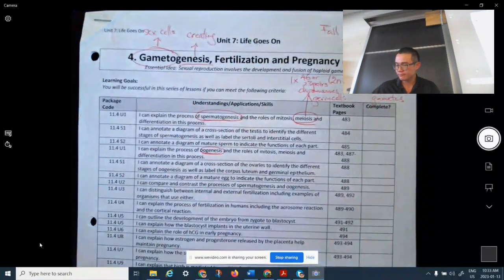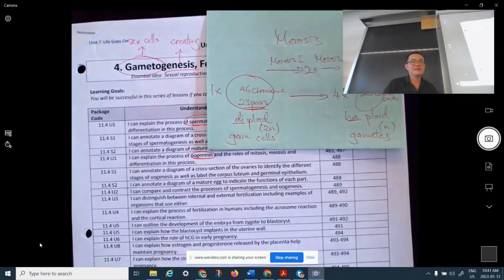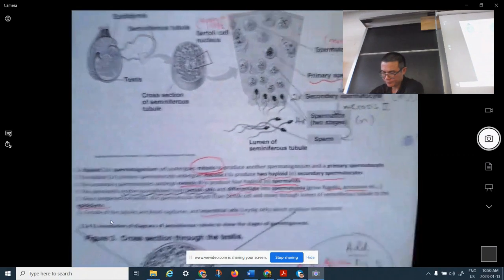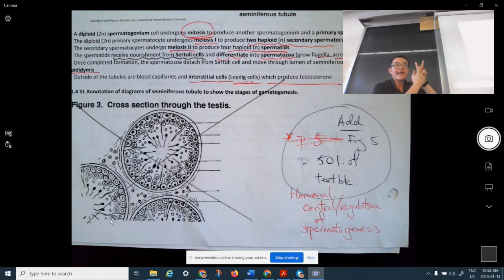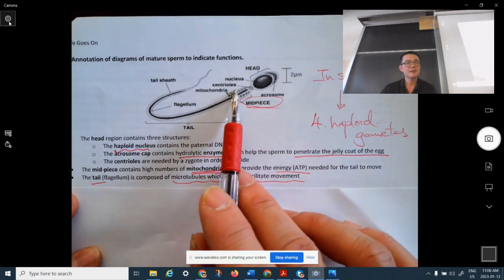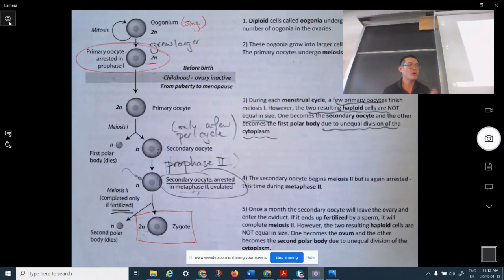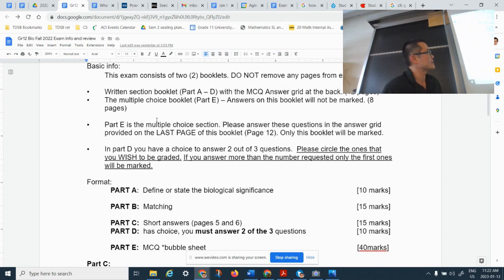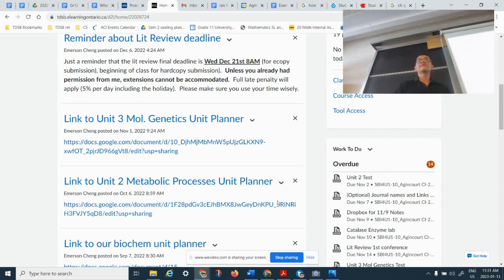gametogenesis, and exam info